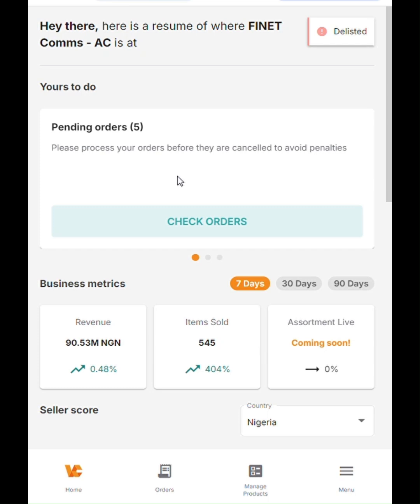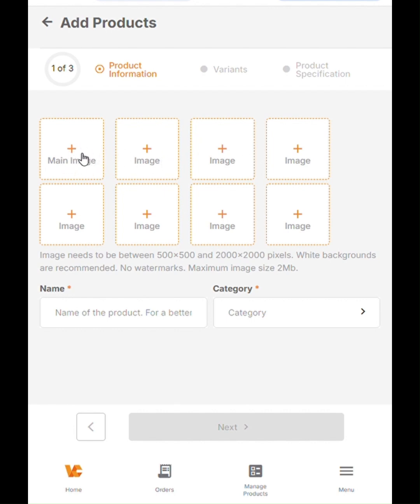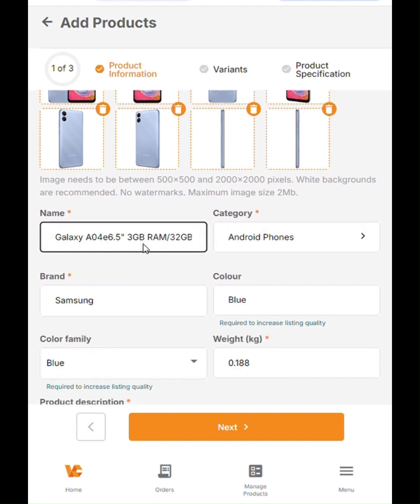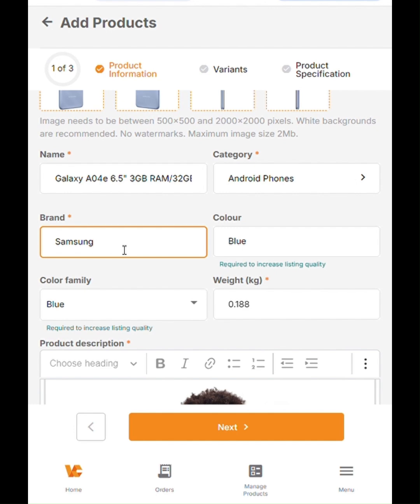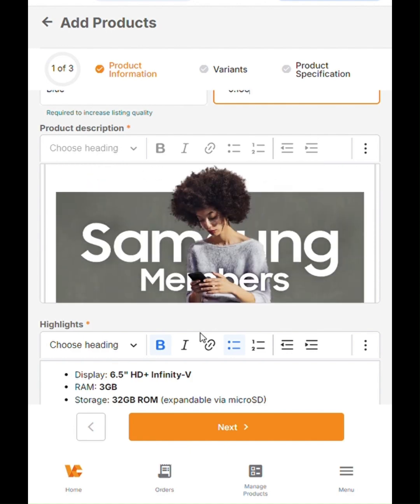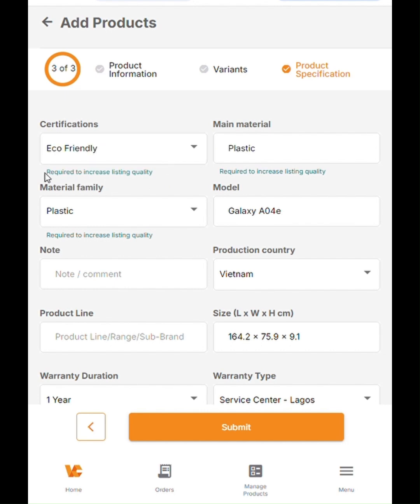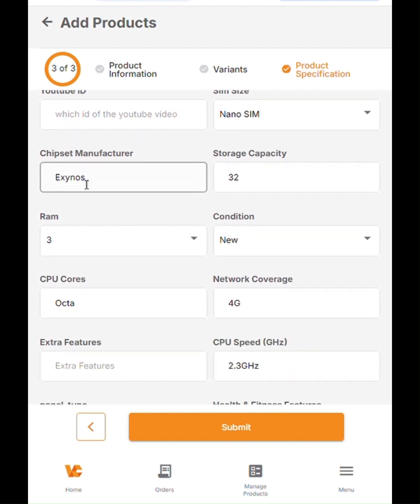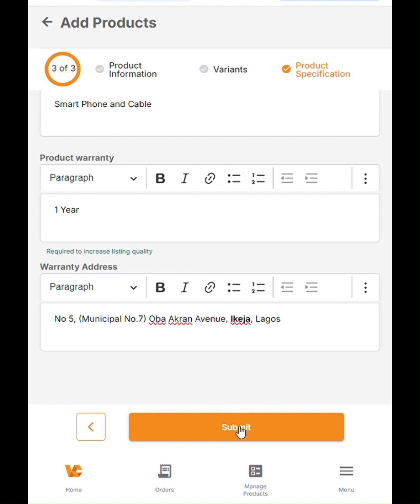How to Create a New Product on Vendor Center-Step-by-Step Guide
Unlock new sales opportunities by listing your products effectively on Jumia! 🎉

This video will walk you through the easy steps to create and manage your products on Vendor Center, ensuring they’re ready for sale on the Jumia platform.

Perfect for both new and experienced sellers—watch now and take control of your online storefront!